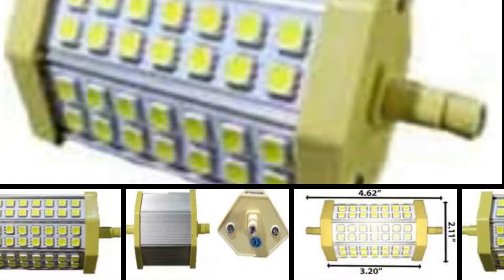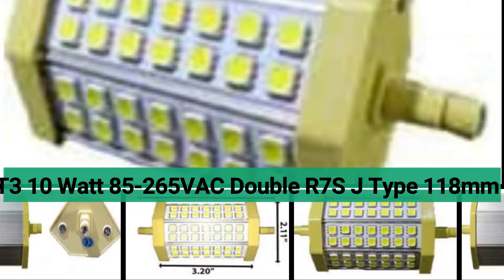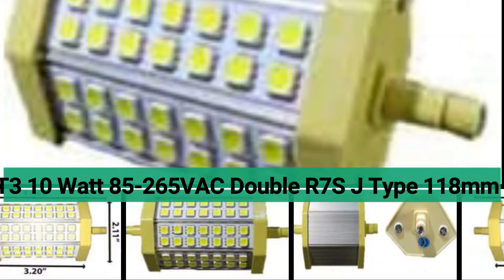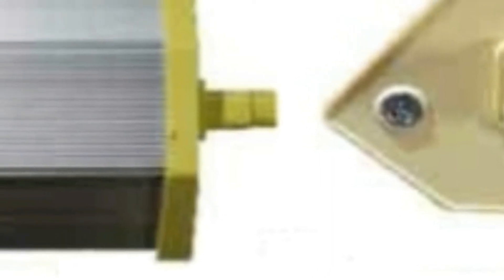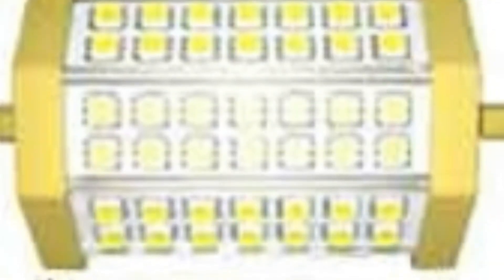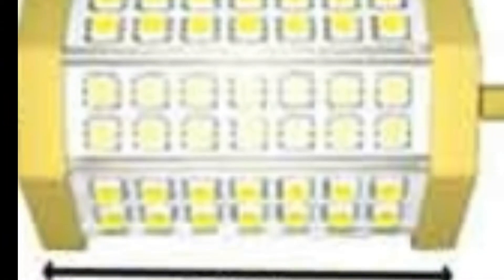85644 T3 10 Watt 85-265VAC Double R7S J Type 118mm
T3 10 Watt 85-265VAC Double R7S J Type 118mm